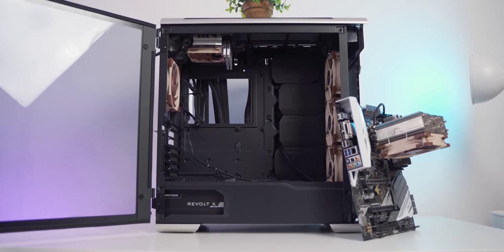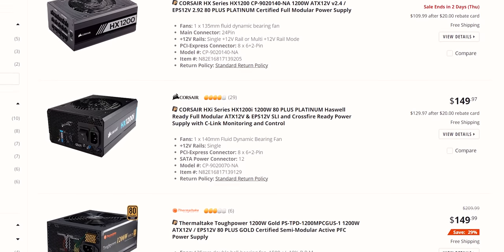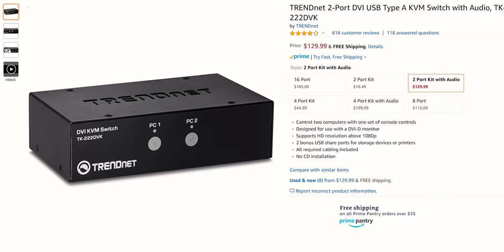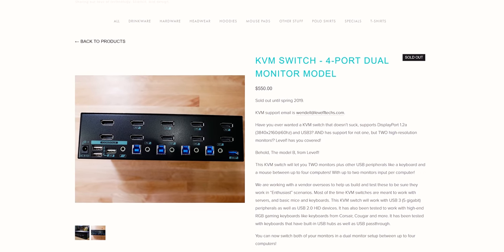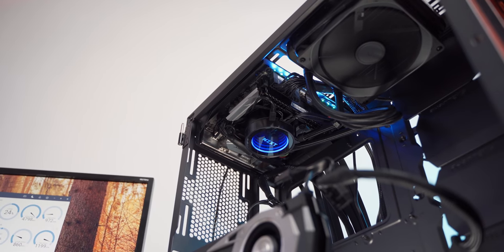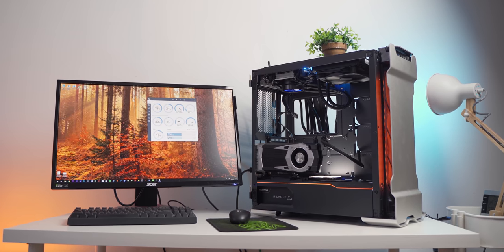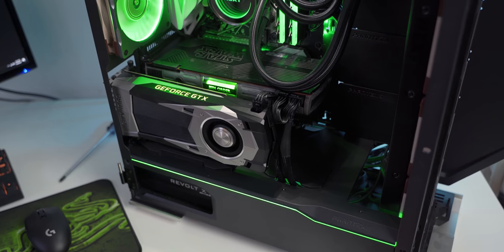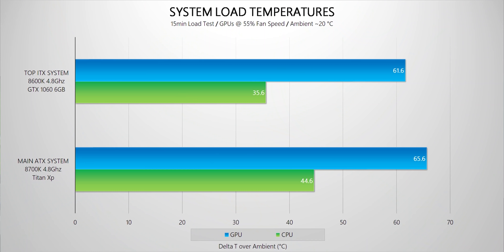My Experience with a DUAL System PC!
Our first dual system PC build is finally complete!  But with the first system being used for gaming and rendering, actually finding uses for the second system wasn't easy.  But there's certainly potential!

Phanteks Evolv X
Z390 Taichi
Z390 STRIX ITX
NZXT Kraken X62
NZXT Kraken X42
MSI RTX 2080 Ti DUKE
Enermax TR4 AIO
Elgato Stream Deck Mini

Review unit provided free of charge by the companies mentioned. As per Hardware Canucks guidelines, no review direction was received from manufacturer.

Main 4K Camera
Main Lens
Main Camera Mic
Second 4K Camera
$700 4K Camera (Panasonic G7)